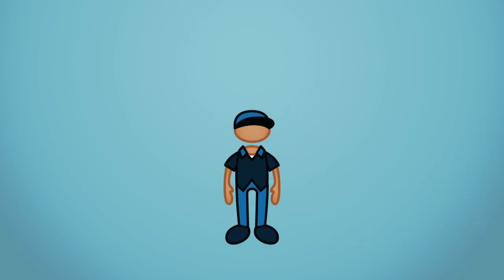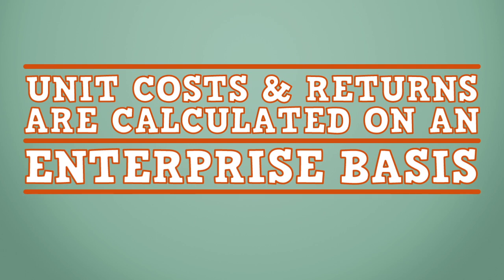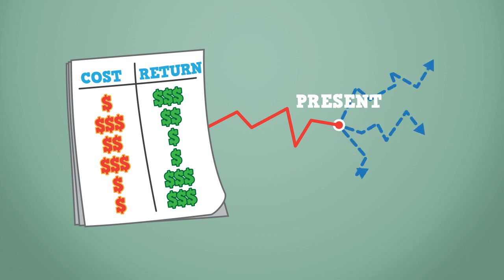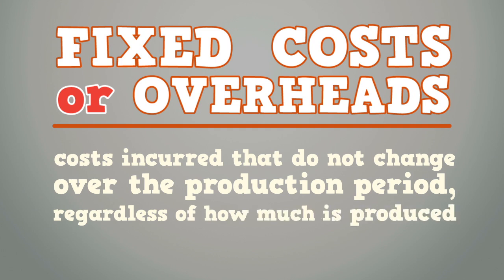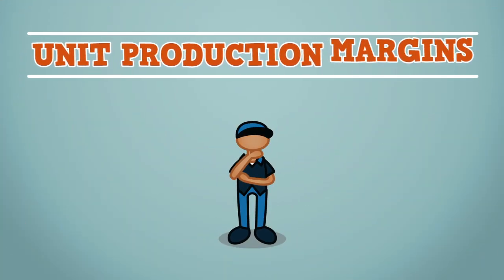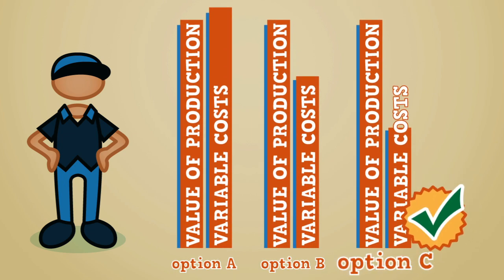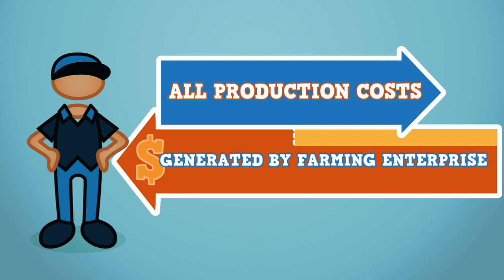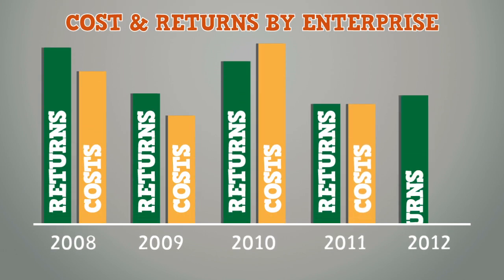Understanding Production Costs & Returns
The basic building block of economics and management information for the farm is cost of the production. Knowing your unit cost of production will guide you in answering the three fundamental business management questions. What to Produce? How to produce it? How much to produce?  This video explains why knowing your cost of production is essential for any farm business.